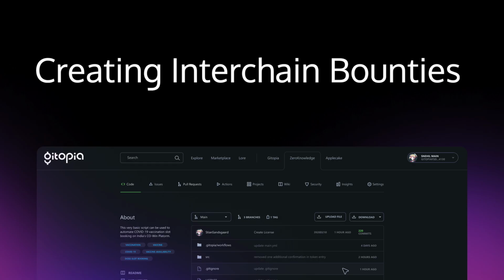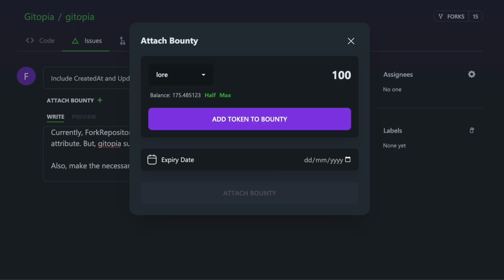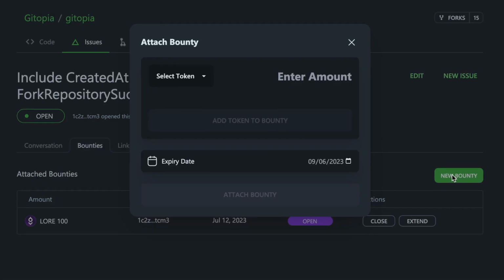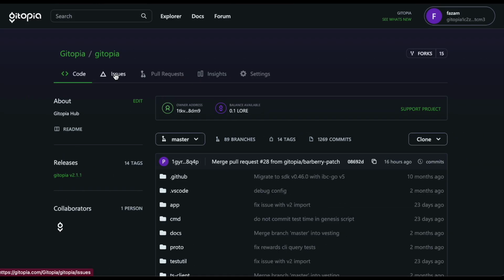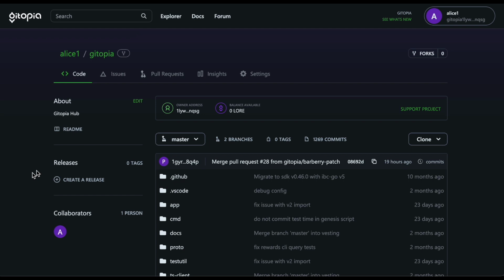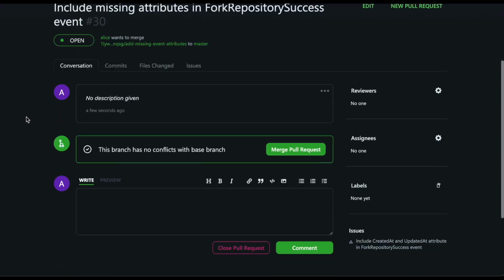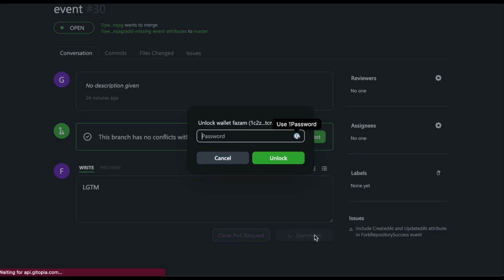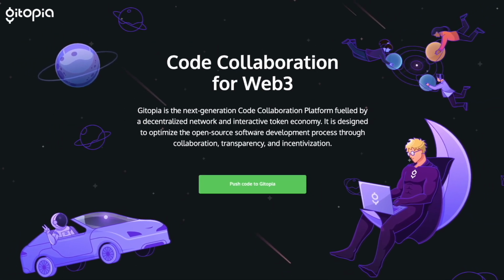Interchain Bounties Tutorial - Learn how to use Interchain Bounties in under 5 minutes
Unleash the power of Interchain Bounties on Gitopia! In this comprehensive tutorial, we walk you through the entire process of creating, assigning, and rewarding Interchain bounties on Gitopia. You can also take a look at the documentation for the steps in the docs

Interchain bounties are a great way for open-source projects to reward contributors for their work by attaching reward bounties to issues reported on the project's repositories on Gitopia.

Using Interchain bounties, you can develop an interactive way to get your community involved in working on your project. This can increase the development bandwidth of your team by including more contributors to solve the issues your project is facing. Start driving meaningful contributions to your projects today. Happy coding!

0:00 Intro
0:18 Creating a new Interchain Bounty
1:28 Assigning the Issue and Bounty to a Contributor
2:11 Creating a Pull Request
2:57 Pull Request Merge and Bounty is Rewarded